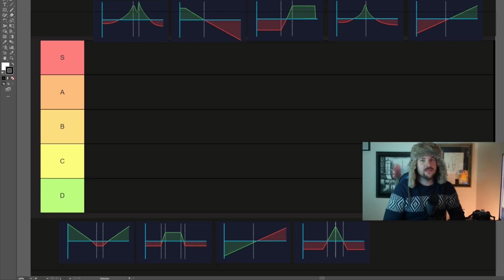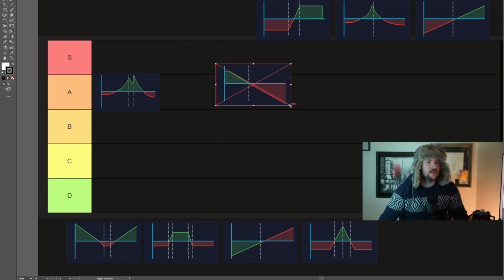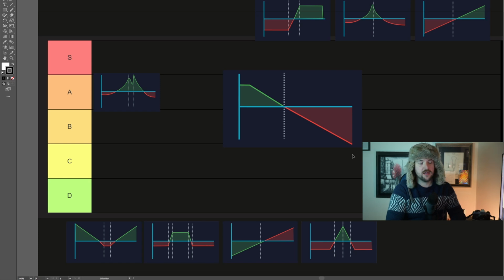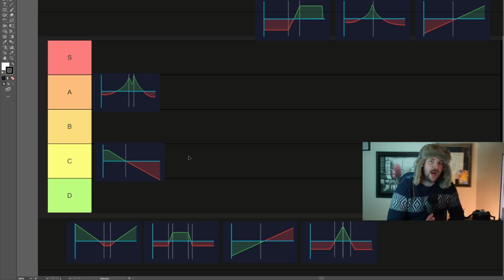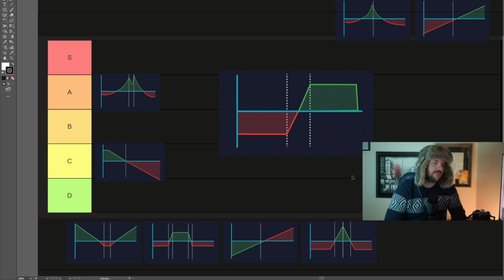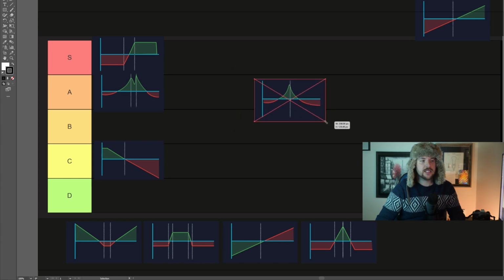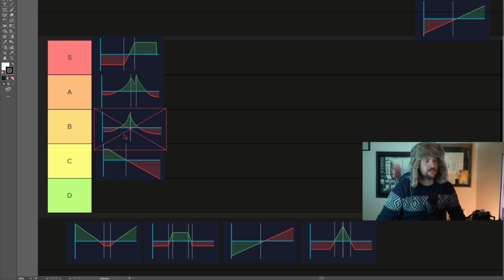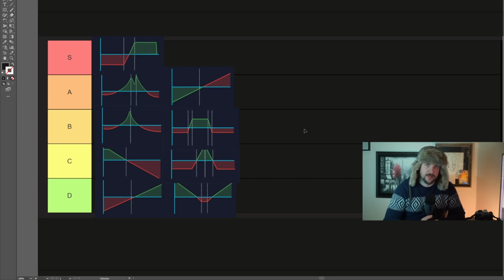Option Strategy Tier List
A Ranking tier-list of the common options plays / strategies in the market. Each option strategy has its use
and each has their purpose - but how do they rank when compared with one another?

Come find out what I think that answer is in this video! In the video, I check out the following options (links with additional information below) and rank them from D to S!

Let me know what you think of the rankings and if there are any I got wrong!

Time stamps:

00:58 - Getting Started
01:00 - Double Diagonal
02:55 - Short Call
05:22 - Call Spread
07:20 - Calendar Spread
09:23 - Long Call
11:57 - Strangle
14:18 - Short Iron Condor
17:00 - Long Put
19:17 - Butterfly Spread
20:00 - Review